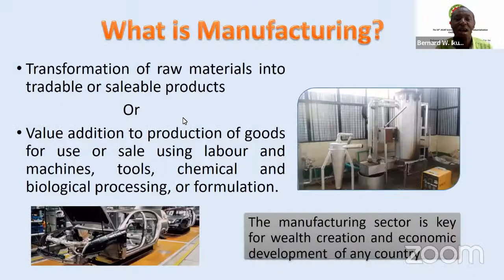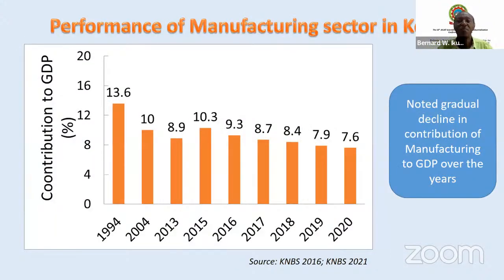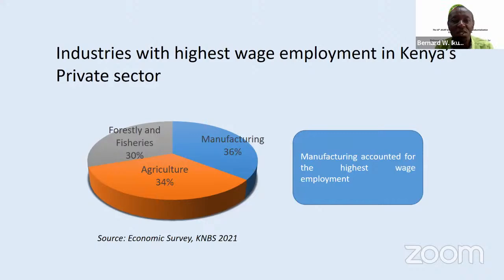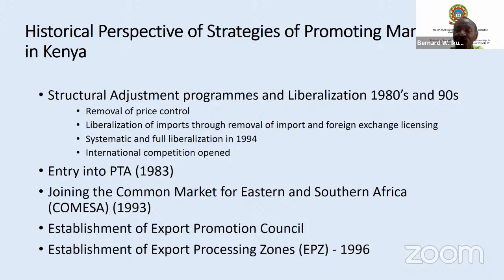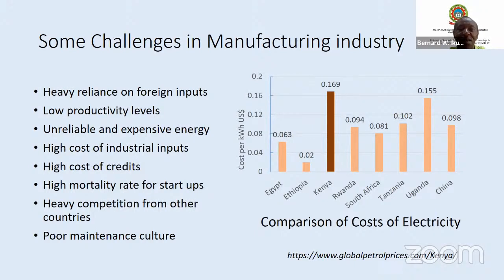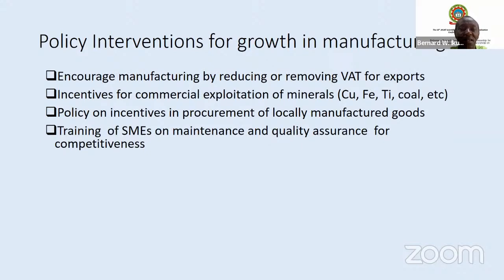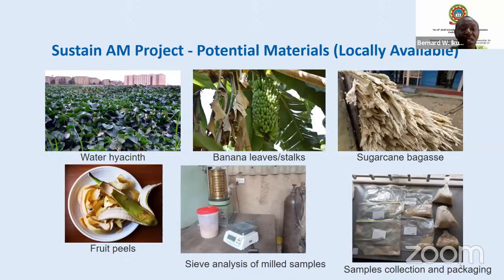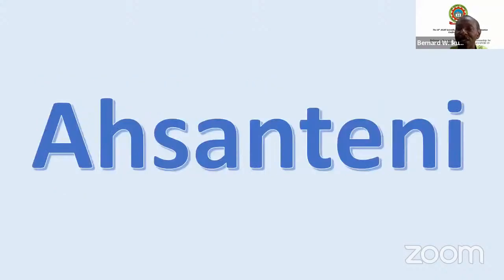JKUAT Scientific, Technological and Industrialization Conference